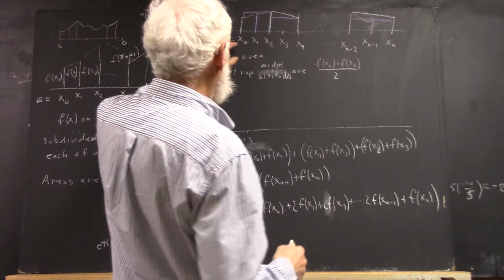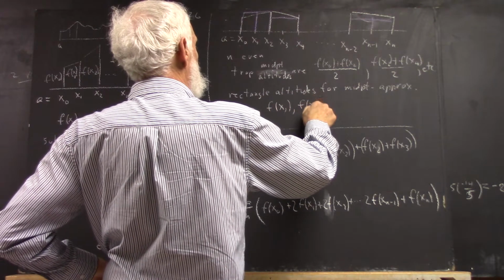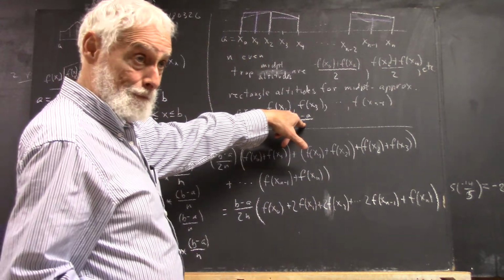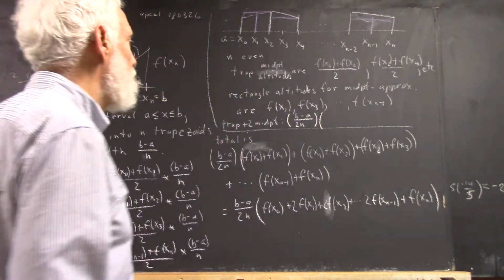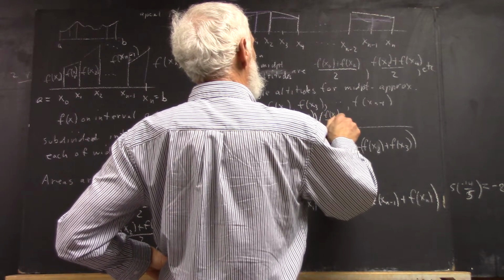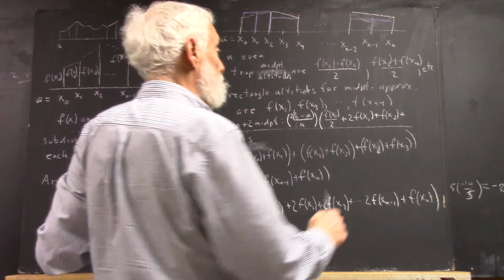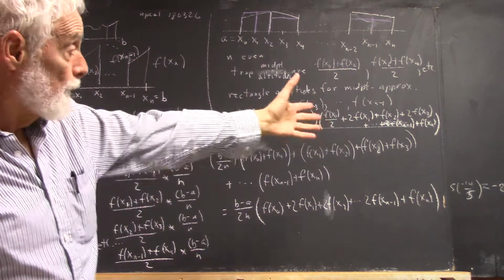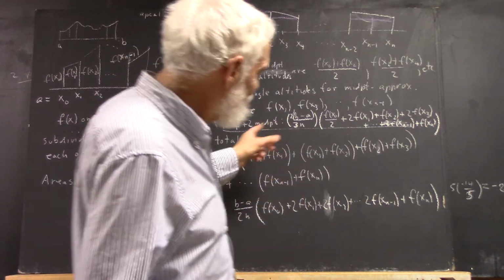dagapcal 1951 writing the expression for the Simpson approximation 7